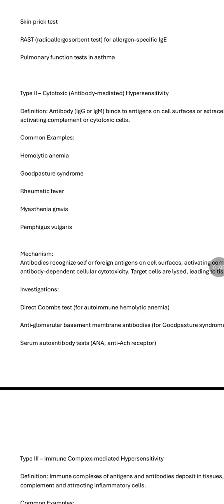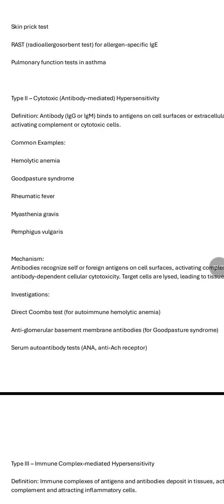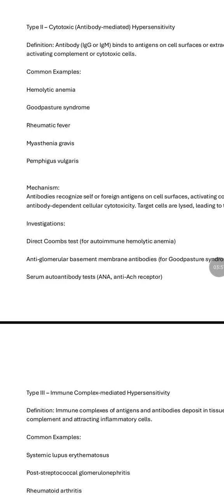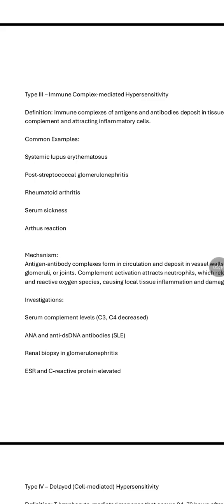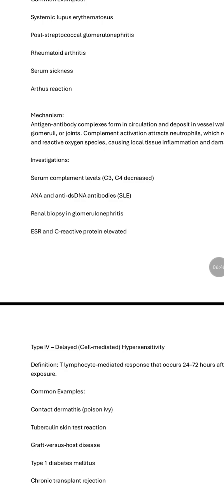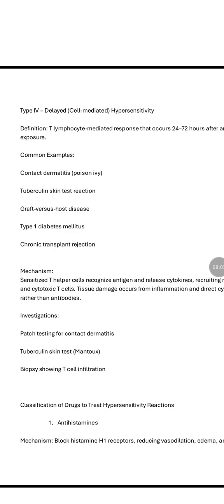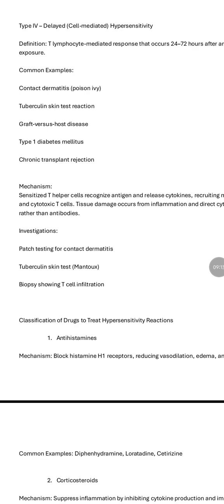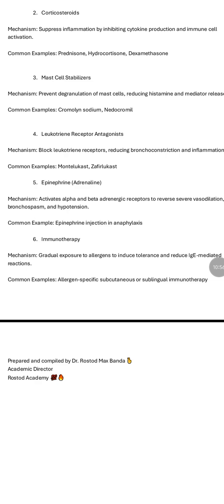Hypersensitivity reactions part 2